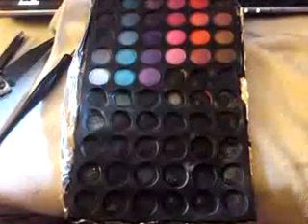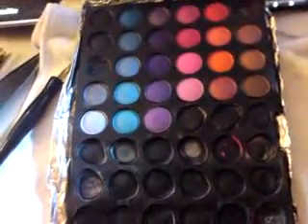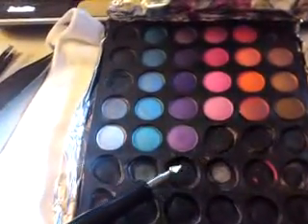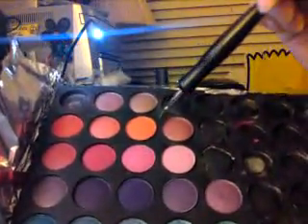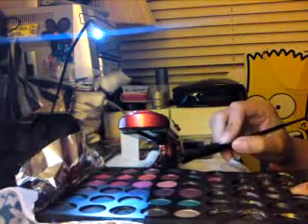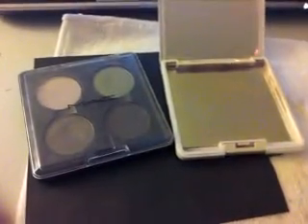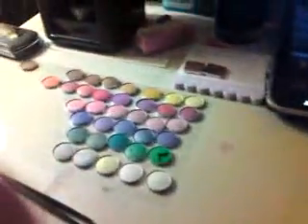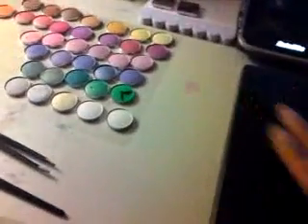120 palette Eye Shadow Removal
I made this video because I myself have been wanting to remove the  eye shadows from the 120 palette. I used to just try to pry them out, but they would just end up cracking. So I've seen video's where people use heat to de-pot their eye shadows and basically did the same.

It takes a lot of time, but also because you're removing 120 colors. Anyway, I hope this video helps out, I know its kind of a drastic way to remove the eye shadows and it ruins the tray the eye shadow from. So i wouldn't recommend doing this if you plan on keeping the tray.

Anyway, be careful trying to remove the eye shadows, they can be hot! Good Luck! Any questions let me know.